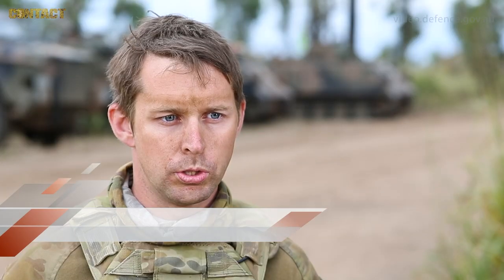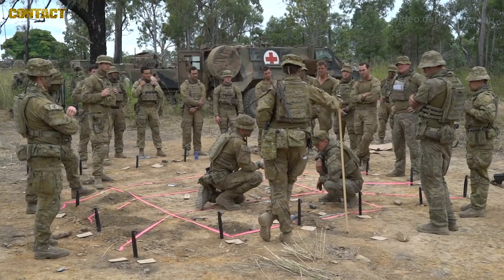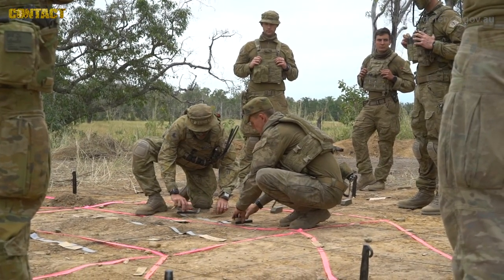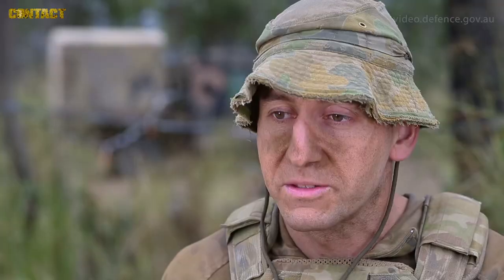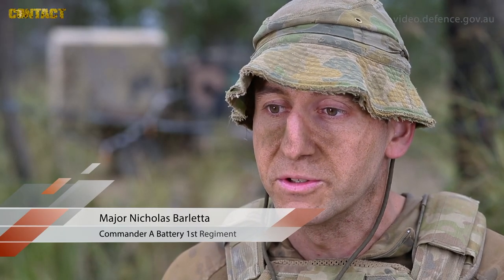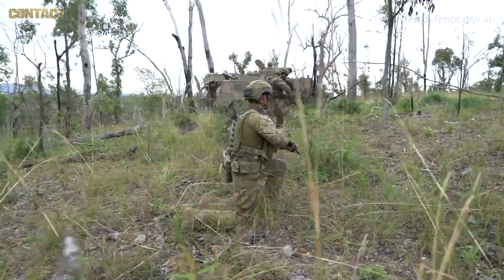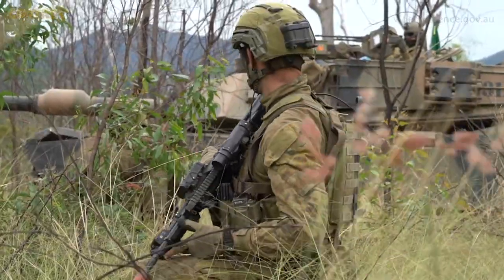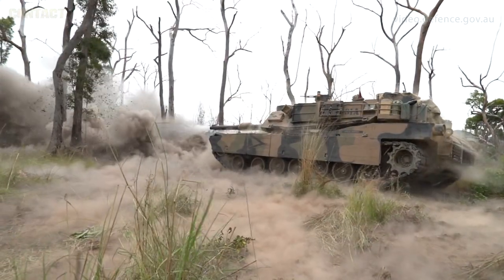Exercise Diamond Sprint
On 31 May 2019, 7th Brigade conducted its culminating live-fire combined-arms training, which saw brigade units work together using their own skills and equipment, to accomplish a common mission.
This saw infantry conducting assaults with artillery, tanks, engineers, logistics and communication elements in support.
Exercise Diamond Sprint is 7th Brigade’s biggest exercise of the year, apart from larger tri-service exercises such as Talisman Sabre.
More than 1200 ADF members from 7th Brigade and other supporting units took part in the exercise.

Brian Hartigan
CONTACT Editor